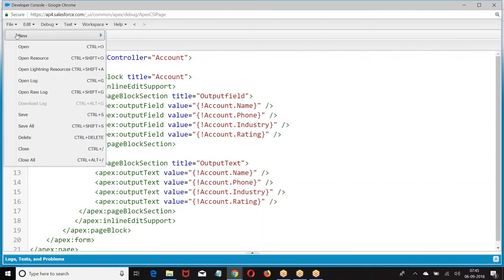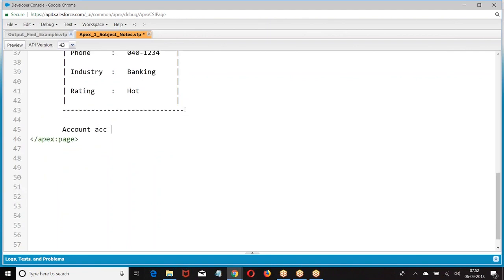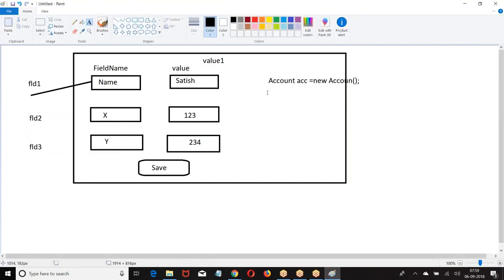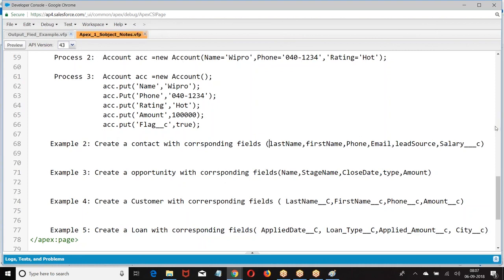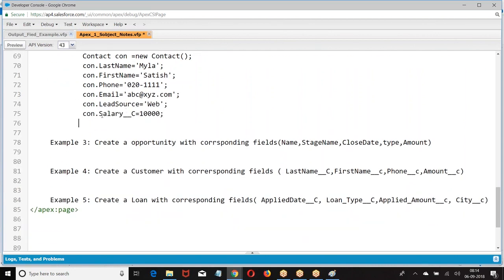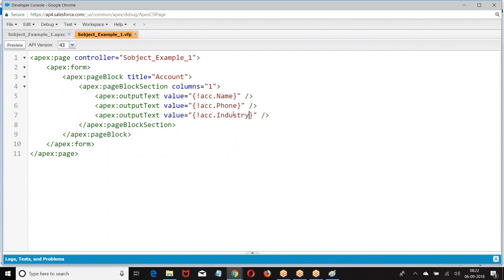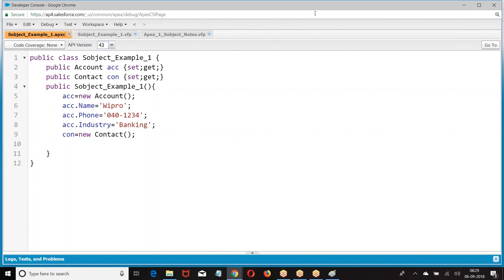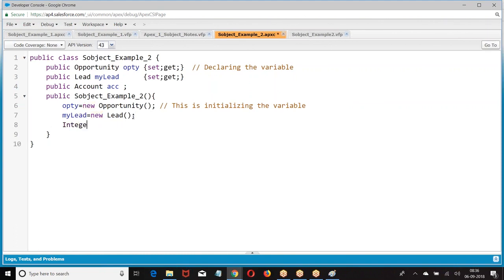1 Sobject || Salesforce || Salesforce Online Training